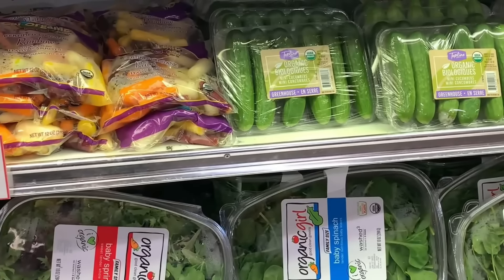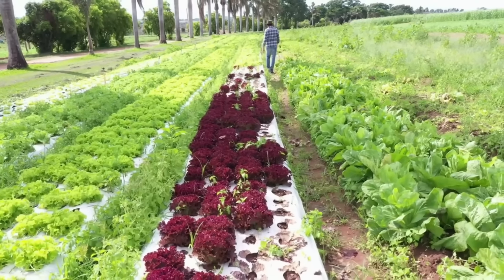Don't Buy These Unless ORGANIC | Top 9 Foods You Should Buy Organic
What foods should you buy organic?
Here are the top 9 foods I recommend you to buy organic - and some foods you can buy even if not organic.

Did this video bless you? We are grateful for the support of our ministry partners, as they make teachings like this possible through their kindness and generosity.
By choosing to make a gift, you become an essential contributor to our outreach efforts, allowing us to create life-changing content that reaches and enriches souls across the globe.
Your support truly brings blessings!

Top 9 Foods You Should Buy Organic
When it comes to choosing between organic and non-organic produce, it's not just about flavor—it's about your health and the well-being of future generations. Over the years, the increased use of pesticides and chemicals in agriculture has led to serious health concerns, including issues that can affect newborns. With that in mind, let’s explore nine foods you should always aim to buy organic for the sake of your body and family.

1. Celery
Celery is high on the list of foods that should be bought organic. Conventionally grown celery is often heavily sprayed with pesticides. Opt for organic celery to minimize your exposure to harmful chemicals.

2. Kale
Kale is another produce item that tends to be heavily treated with pesticides. While shopping, ask your local farmer or produce manager about the growing practices—kale that’s grown organically but not certified organic can still be a healthier option.

3. Strawberries
Strawberries are delicious but are often listed among the "Dirty Dozen" for pesticide contamination. It's best to buy them organic, even if they're not local, to avoid exposure to chemicals.

4. Carrots
Organic carrots are a safer choice. While regular carrots may look appealing, they can harbor pesticide residue. Always opt for organic, or ask your farmer if they use organic practices.

5. Squash
Though squash may not always be labeled organic, it’s often grown without harmful chemicals. Speak with your farmer to confirm that it’s grown organically—this is an excellent choice for a healthier option.

6. Candy Onions
Although you may not think much about onions, candy onions and bunched beets are items worth buying organic. Like squash, these can be grown organically without certification, so it’s important to ask your supplier.

7. Bunched Beets
Beets are nutritious but can absorb pesticides from the soil. If you find beets that are organically grown but not certified, they can still be a great alternative.

8. Collards
Collard greens, like kale, are often heavily sprayed with pesticides. Choosing organic collards ensures that you’re not ingesting harmful substances.

9. Heirloom Tomatoes
Heirloom tomatoes are not only beautiful and flavorful, but they’re also a good organic option. These colorful, oddly shaped varieties are often grown without chemicals, making them a perfect addition to your organic shopping list.

When it comes to choosing between organic and non-organic produce, don’t be afraid to ask questions. Local farmers may not always have the certification, but many follow organic practices. Look beyond the label—your health and the health of future generations depend on it. And remember, eating organic is not just about today’s meal but building a healthier tomorrow.